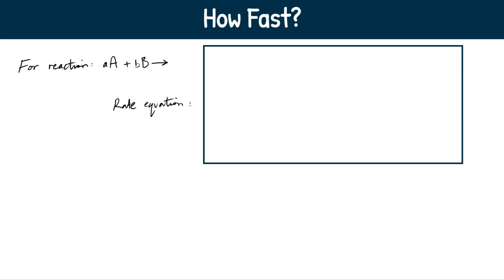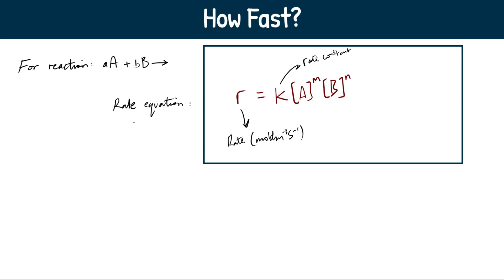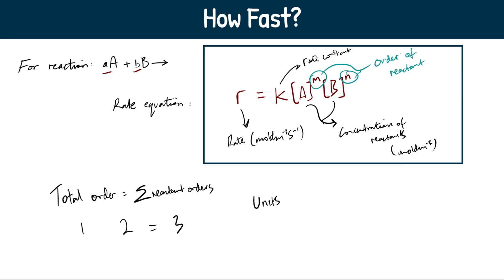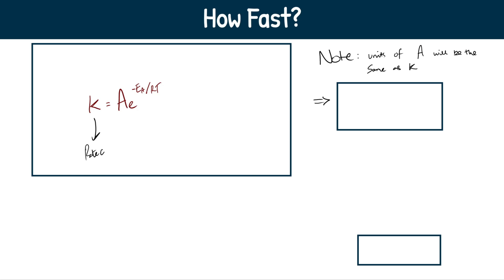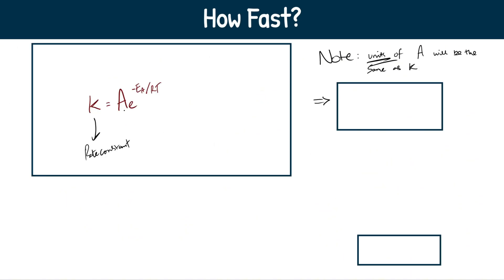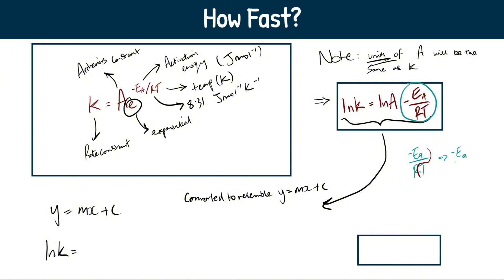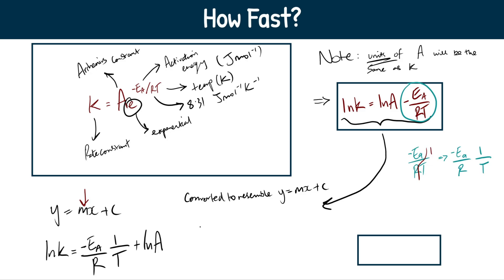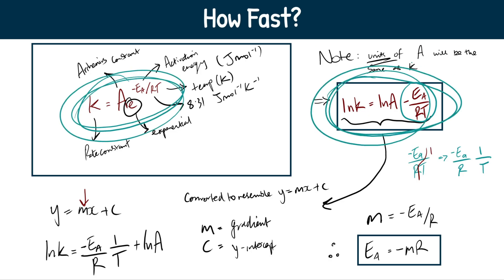How Fast? - Every Calculation Equation To Remember｜OCR A A-Level Chemistry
👉 Get the formula book PDF in my Chem community Resources space

In this video, you will learn all of the equations you should know for topic 5.1.1 How fast? for A Level Chemistry under the OCR A specification. This is a summary A-level chemistry revision video so be sure to do lots of past paper questions!